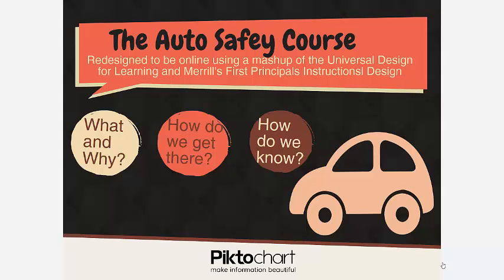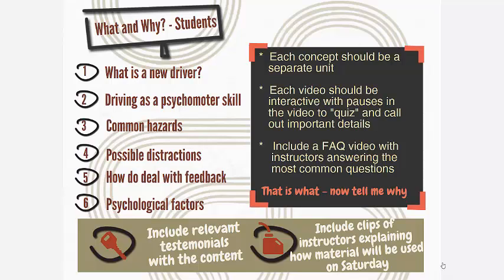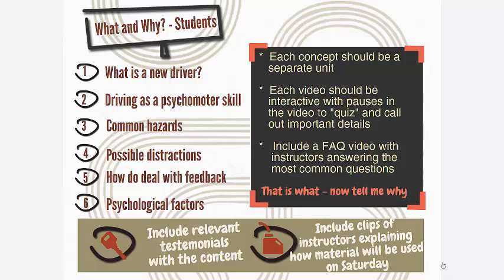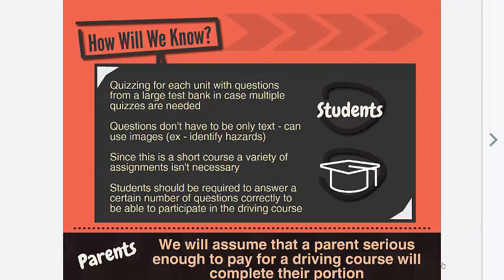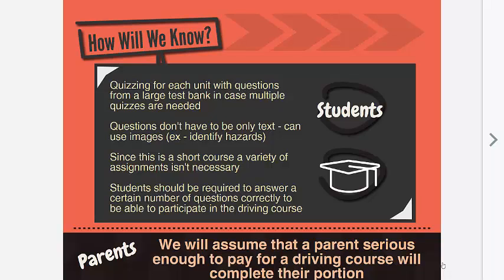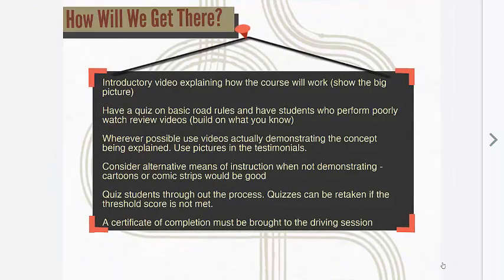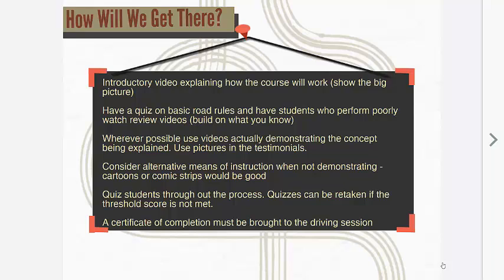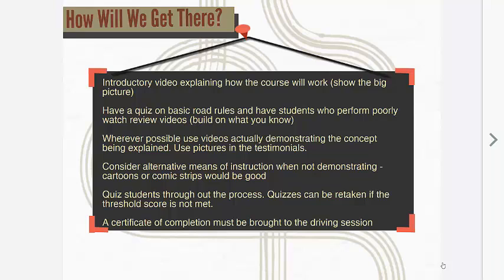Case Study ID Application